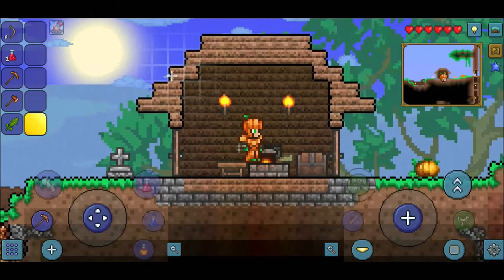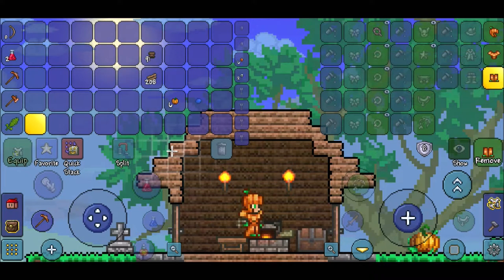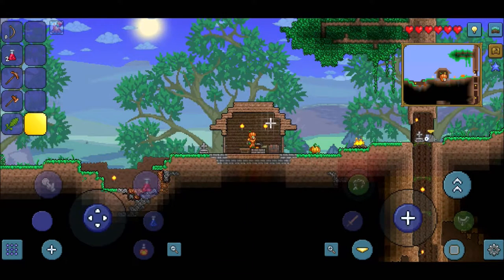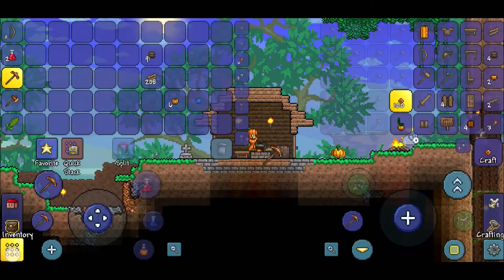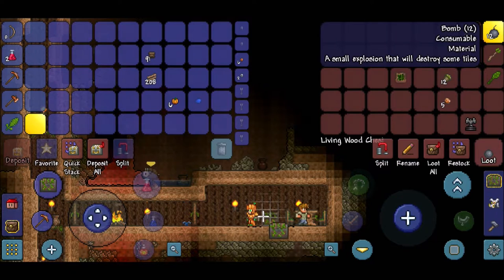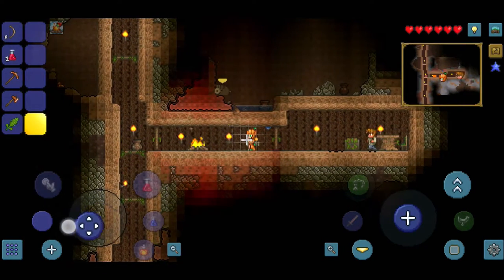Mine-Lapse | Terraria | S4 Ep3 | Expert | Android Version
We need just about, all the things. Let's start with a Mine-Lapse and gather some much needed starting resources.

If you're new around here...

Check out my Discord for sneak peeks, previews, and see the thumbnails for the video before they get posted.
Not to mention the sick perks of being a member of the Niceley Done Crew!
Make sure to link your YouTube to your discord and receive a Subscriber rank!
One on one nearly instant feedback, get chances to enter worlds with me, meet awesome people, and have a grand ol' time chatting.